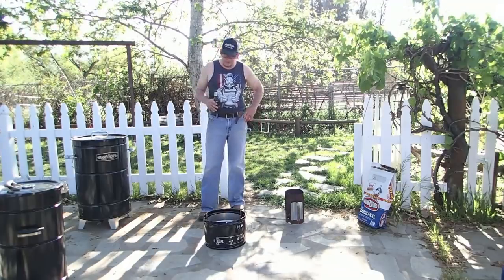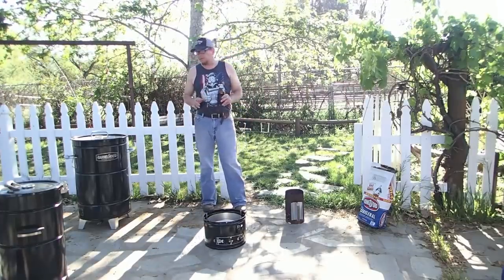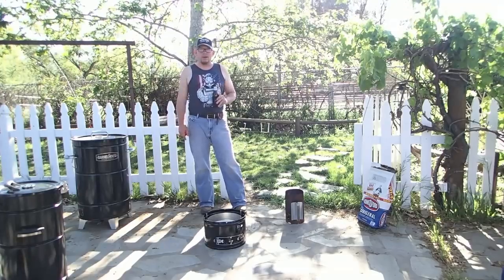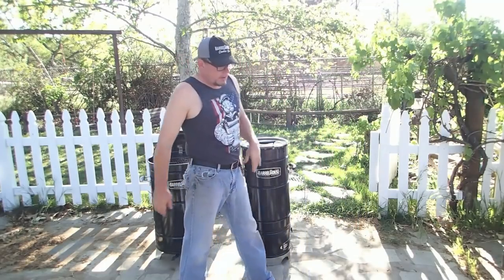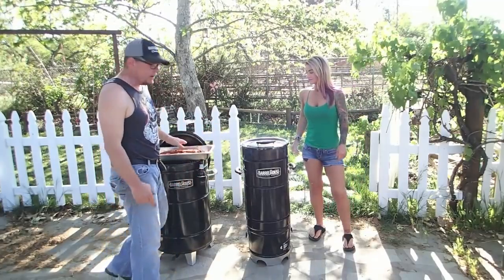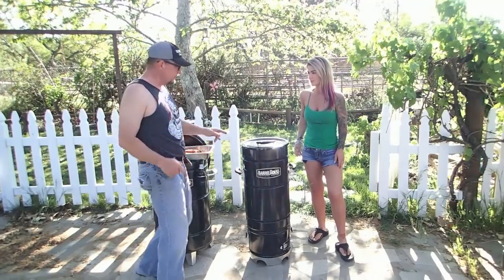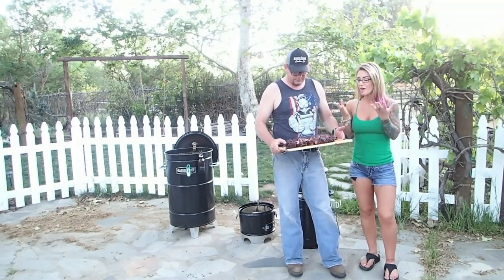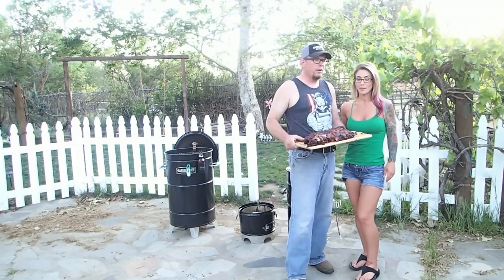How did the Barrel House Cooker make these ribs SO GOOD? Outdoor cooking at The Crouch Ranch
We processed this hog right here on the property and Syd made an AMAZING rub for these baby back ribs.  Then we let The Barrel House Cooker work it's magic on them.  These are the best Baby Back Ribs you will ever have!!

1672 Main St STE E PMB 215